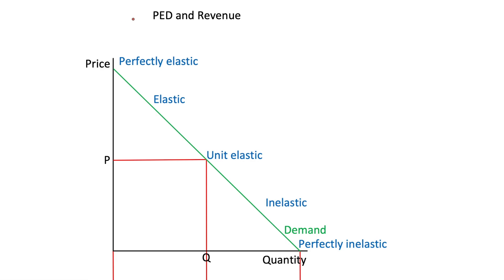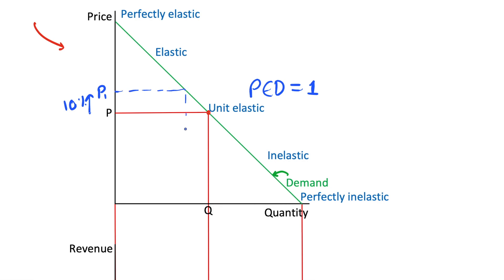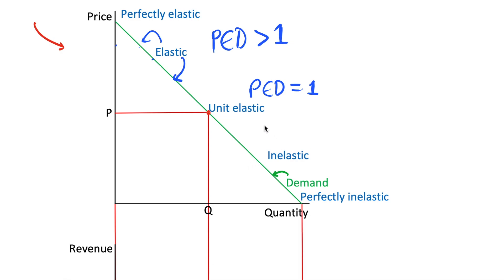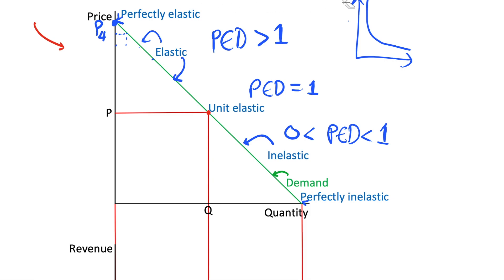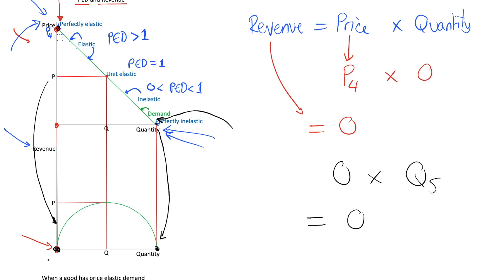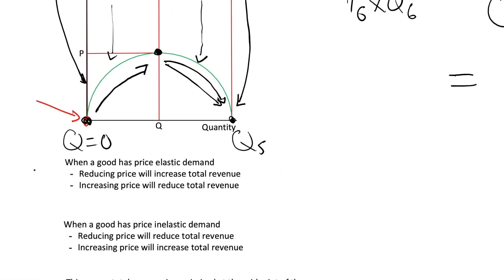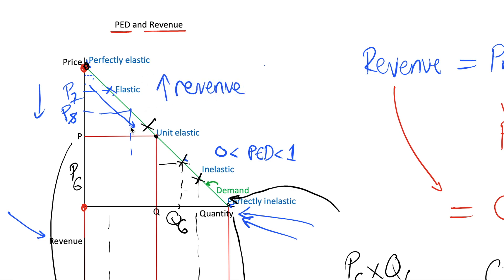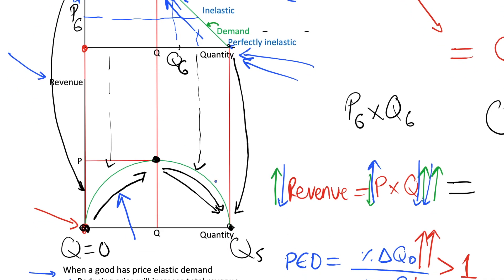Relationship between Price Elasticity and Revenue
We discuss how price elasticity of demand has an impact on the revenue generated by a business.

This ties in with the previous video, where we showed that a straight-line demand curve does not have constant price elasticity of demand. In fact, the demand curve has regions where demand is price elastic, inelastic and unit elastic.

We can use this to construct a revenue curve, which tells us how much revenue is generated at each point on the demand curve. This turns out to be a nice semicircular shape, with total revenue maximised when the firm choose its price at the midpoint of the demand curve. At this point, there will be unit elastic demand. The reasons for this are that:

When a good has price elastic demand
 - Reducing price will increase total revenue
 - Increasing price will reduce total revenue

When a good has price inelastic demand
 - Reducing price will reduce total revenue
 - Increasing price will increase total revenue

This means total revenue is maximised at the midpoint of the demand curve, where PED = 1.